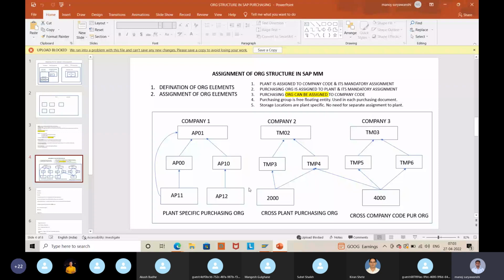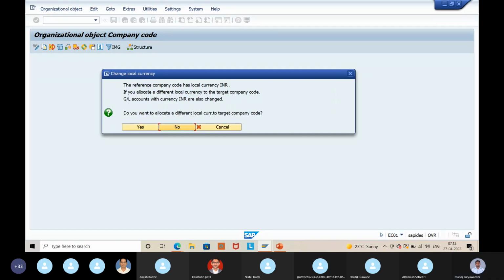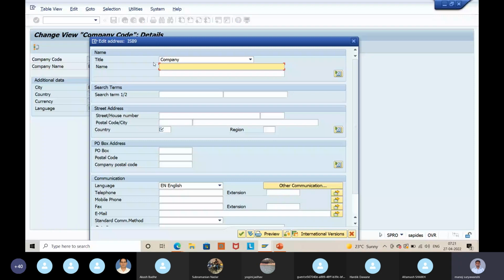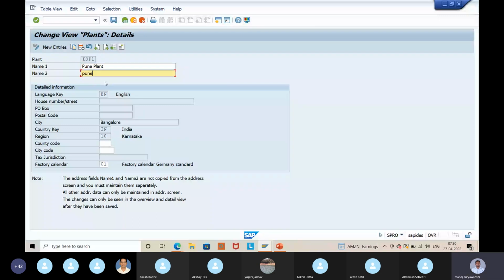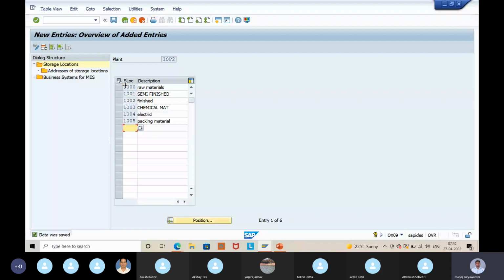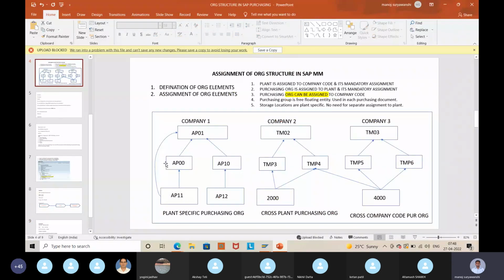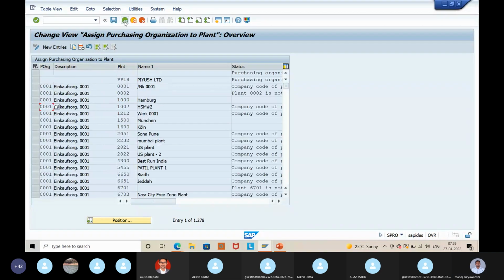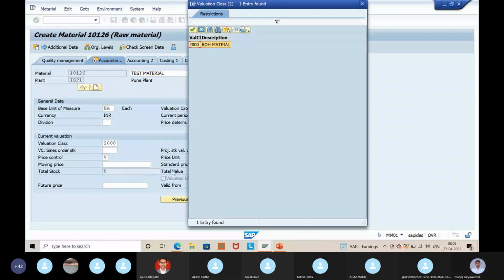SAP MM Configuration | Enterprise Structure | Organization Structure | SAP ECC | Lec 2